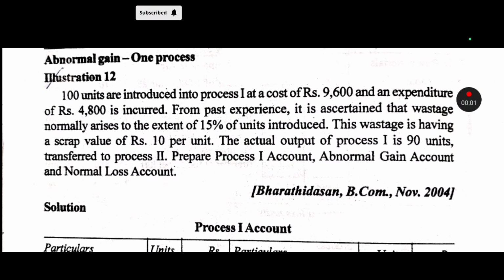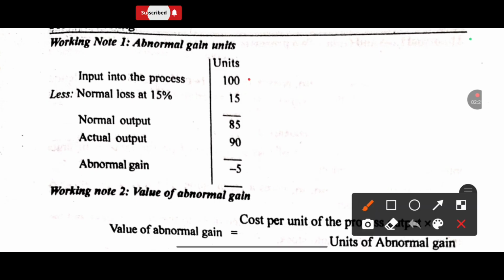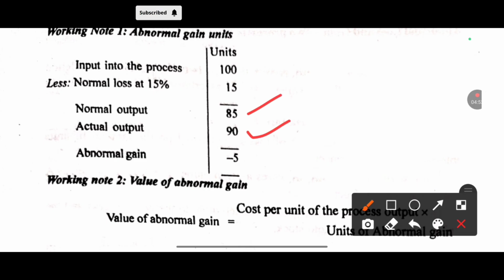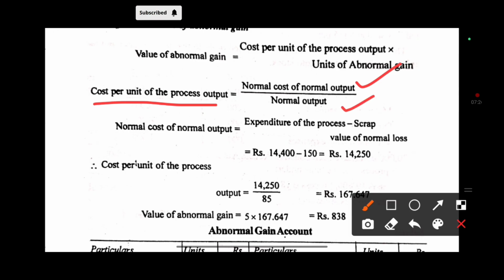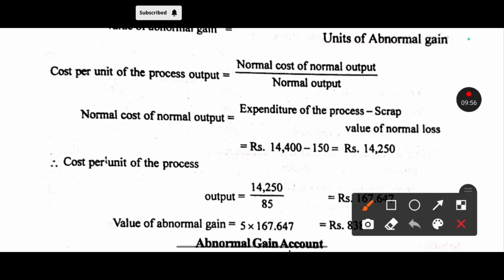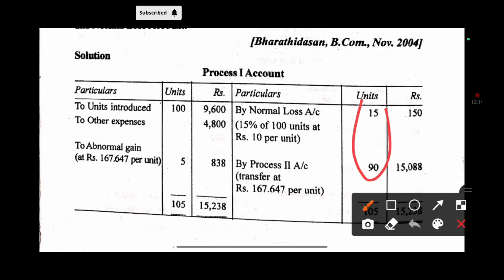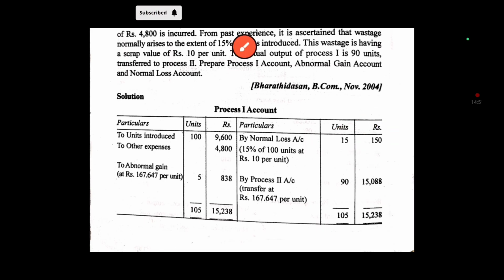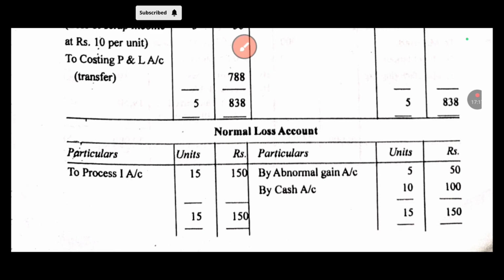CA/CAM COST ACCOUNTING -II PROCESS COSTING (ABNORMAL GAIN - ONE PROCESS) ILLUSTRATION:11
REFERED BY

PROCESS COST ACCOUNT:

 for

CA & CAM

 B.COM(G),
 B COM (CA),
 B.COM., PROFESSIONAL,
 BBA,
ICA,
ICWA,
 B.COM (CS),
B.COM A&F,
 M.COM.,
M.COM (CA),
BA CORPORATE,
CA INTER,
CA FOUNDATION
CA.